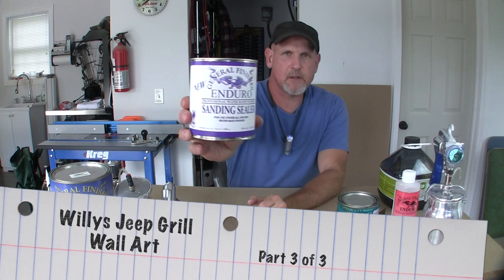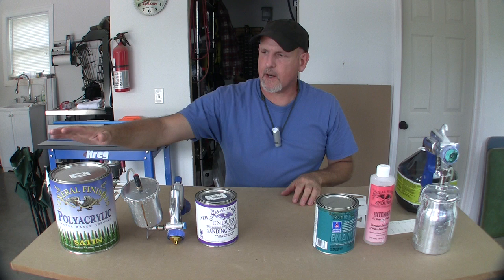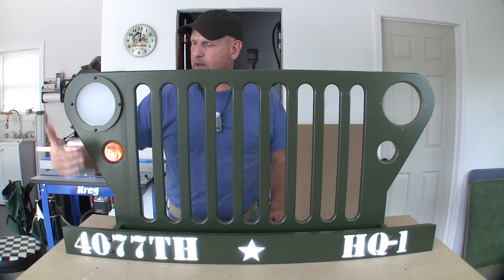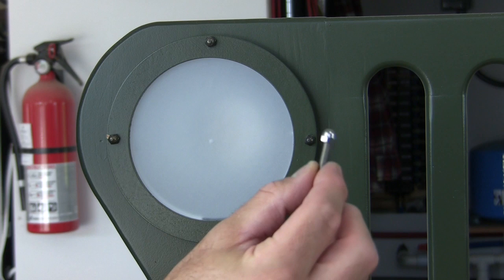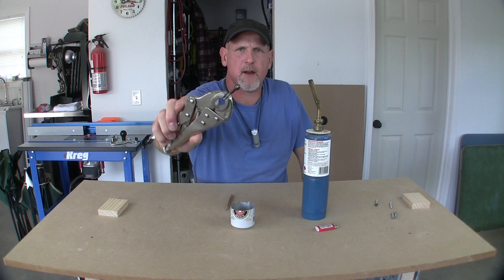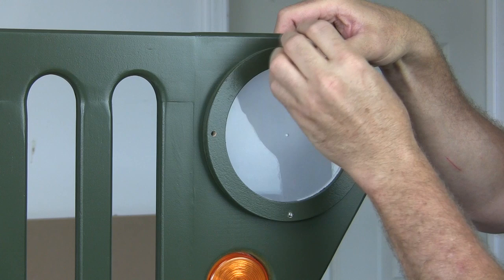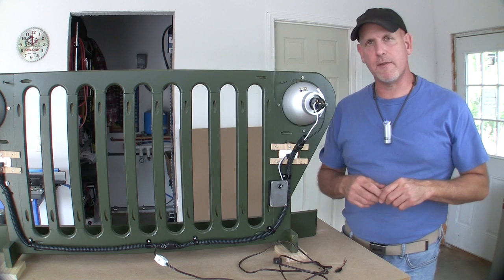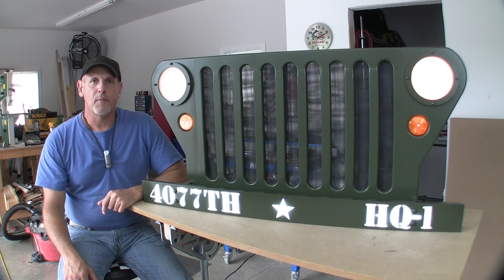Willys Jeep Grill Wall Art - Pt 3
This is Pt. 3 of a three part series on how to build the ultimate piece of man cave wall art!  It's a WWII era Willys jeep grill, complete with working headlights and running lights!

The model is surprisingly dimensionally accurate to the real Willys jeep.  It was drawn using Sketchup to create paper templates to use to cut out the pieces.

This is a complex project but pocket hole joinery made it a fairly straight forward assembly process.